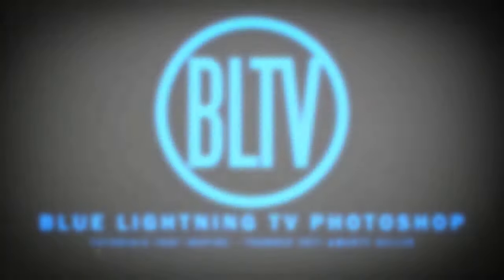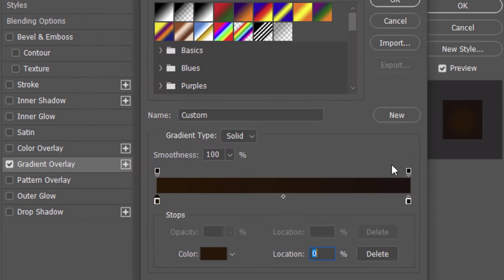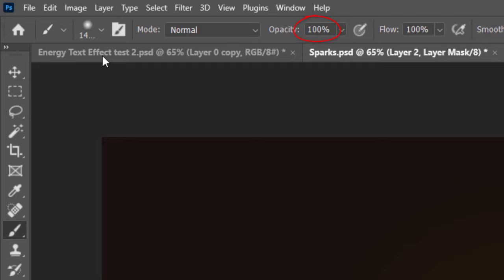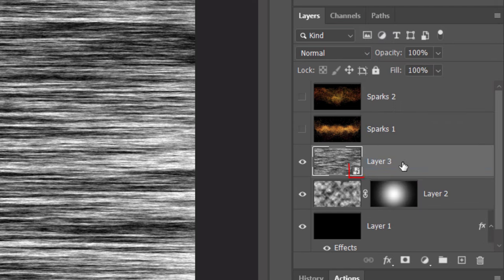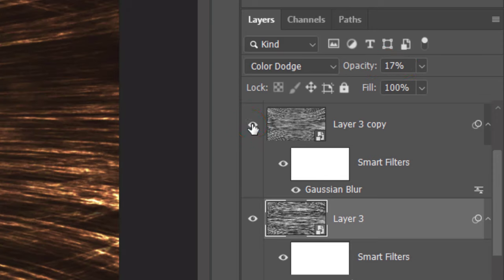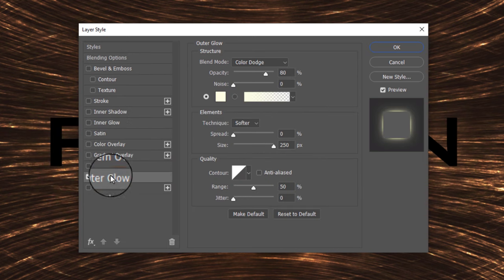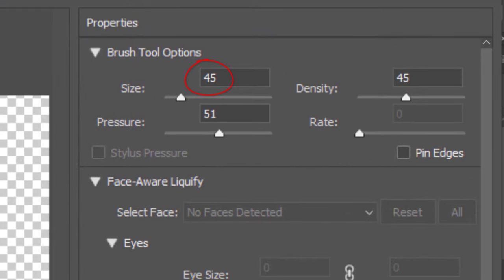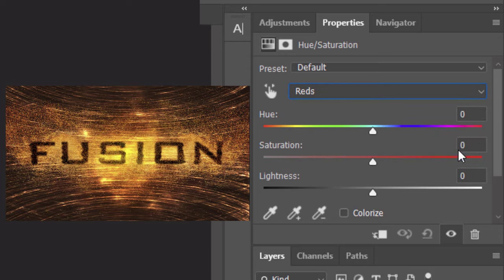Photoshop: Create Super-Charged, High-Energy Particle Collider Text.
Photoshop CC 2021 tutorial showing how to create an image of super-charged, high-energy particle collider text.

NOTE: At 2:20, ALT + CLICK the layer mask; NOT Ctrl + click to make an inverted layer mask.